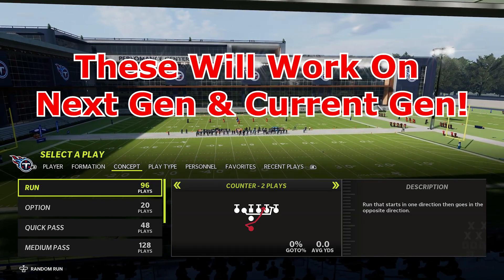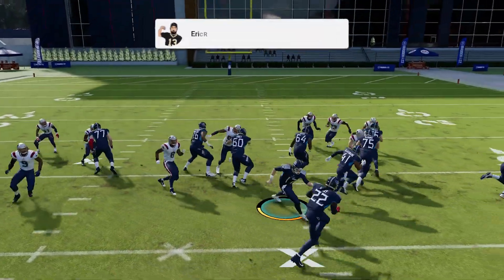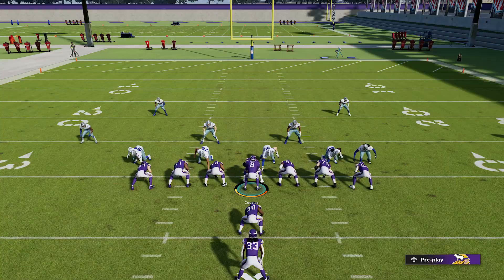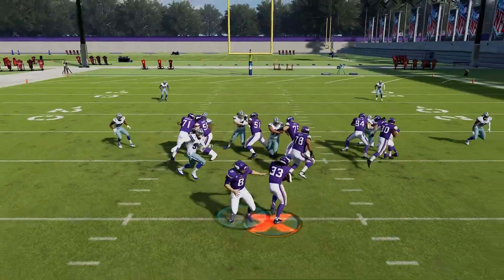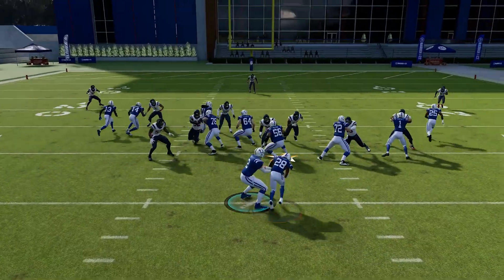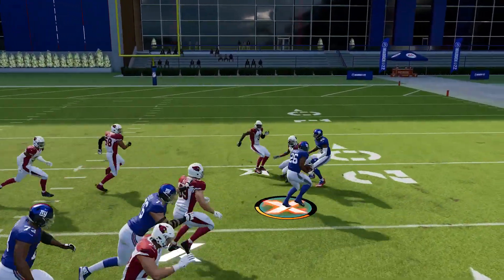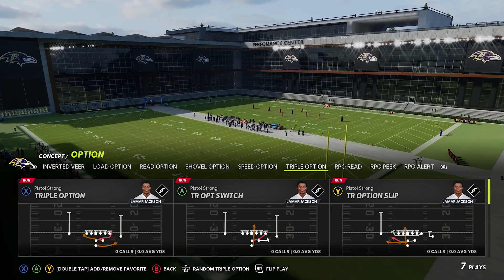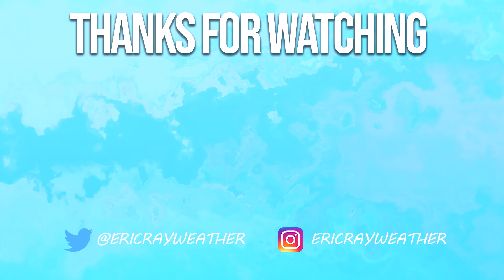Madden 22 UNSTOPPABLE Run Plays! Rush For 300 Yards!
In this Madden 22 tips video, I'll be showing the best run plays to use in Madden 22! If you want to learn how to run the ball in Madden 22, look no further!

MY GEAR:
Gaming Monitor